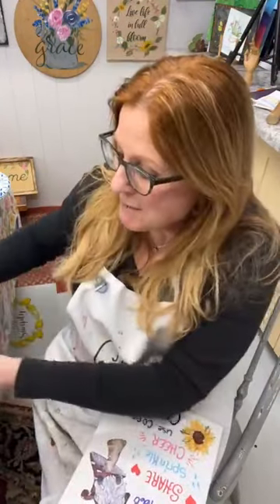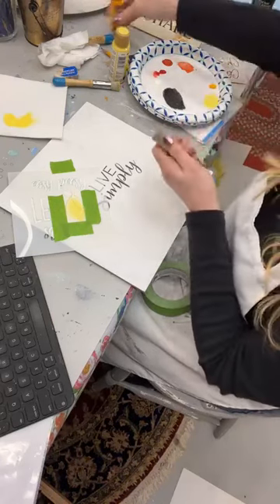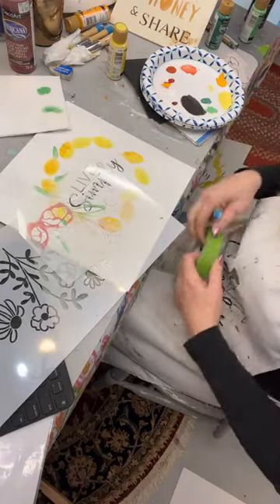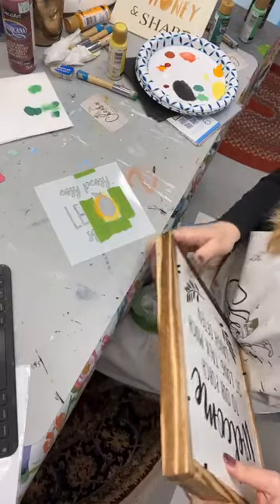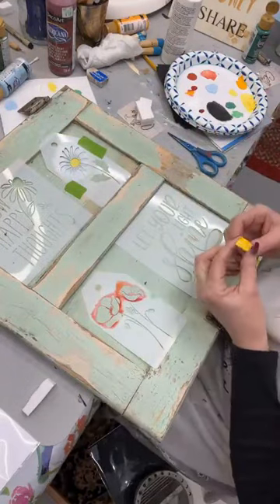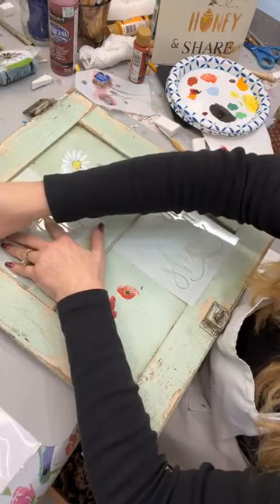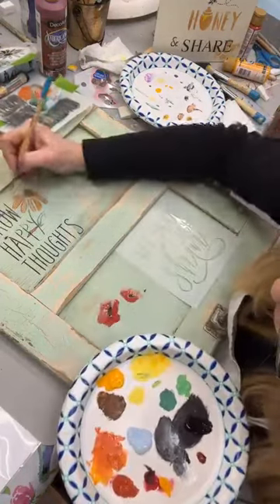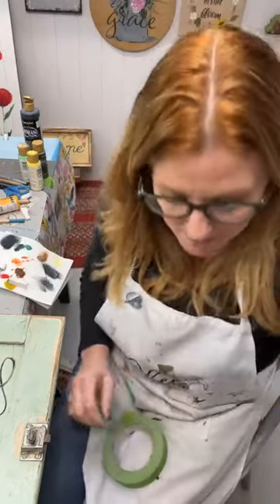Lemons and New spring stencils on old door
Tammy from Cheers to Creativity is sharing some sweet lemons, positive sayings and stencils from the new spring collection on an old door. Here are links to all the stencils I am planning on using today-